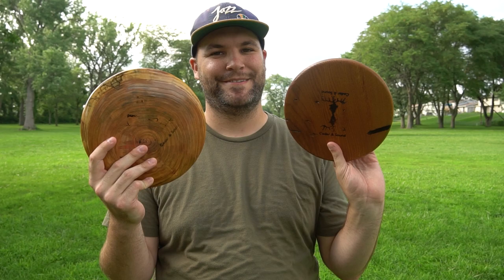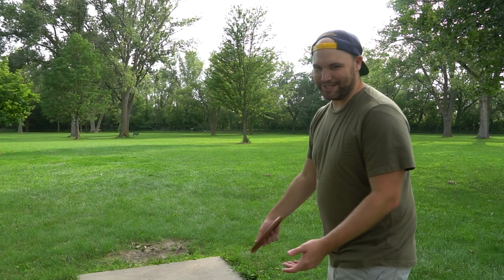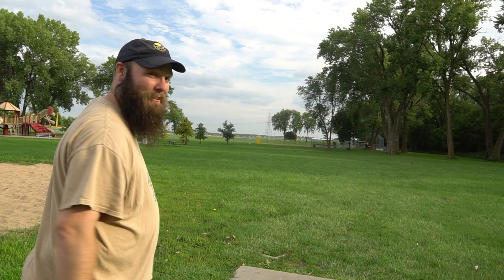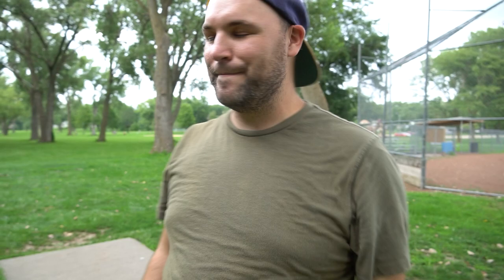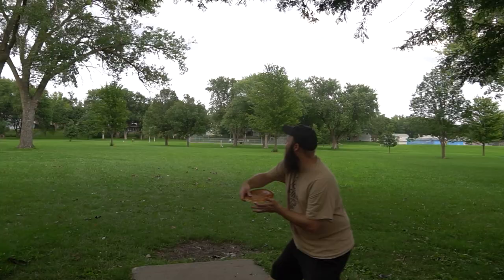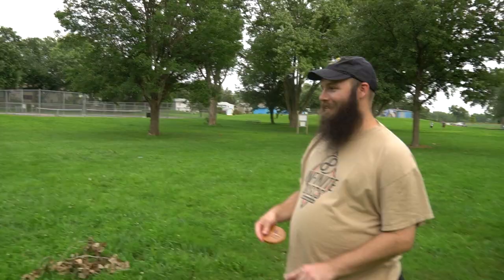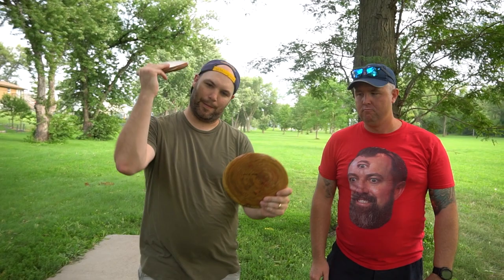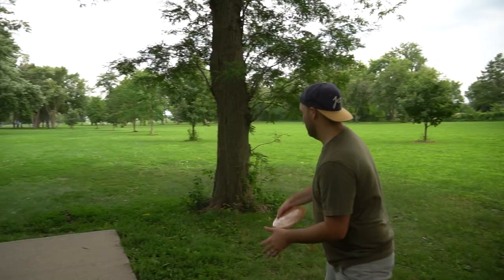The best WOOD disc ever made! You will be SHOCKED that it flies!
How far can wood discs fly? Well, today we answer that question at least with our noodle arms.